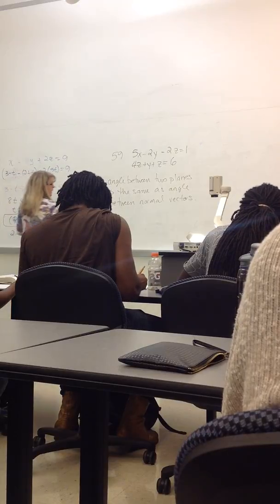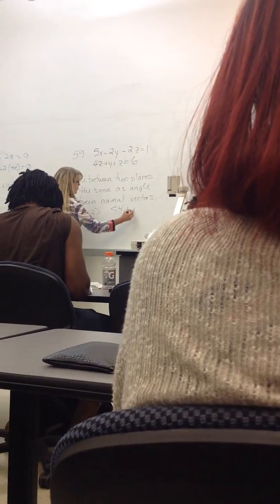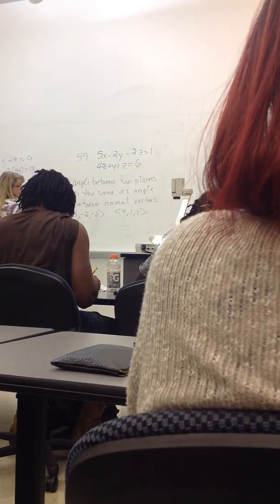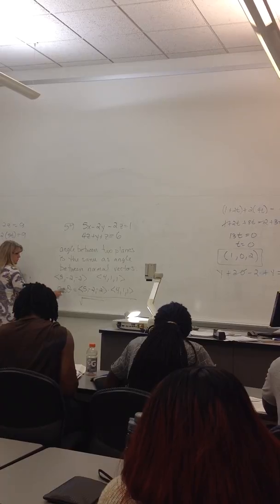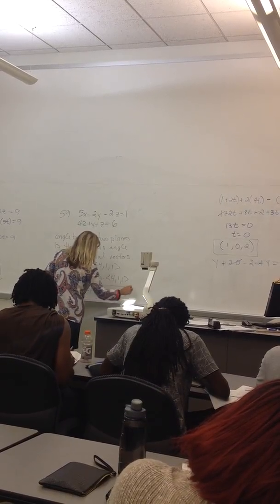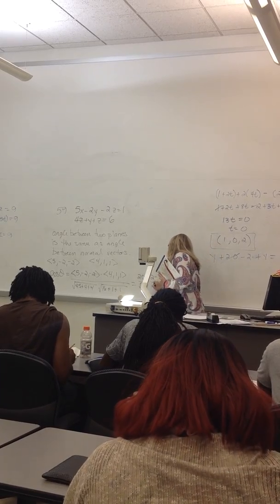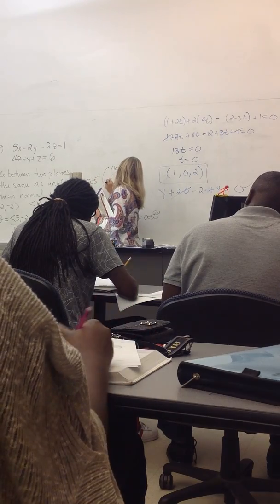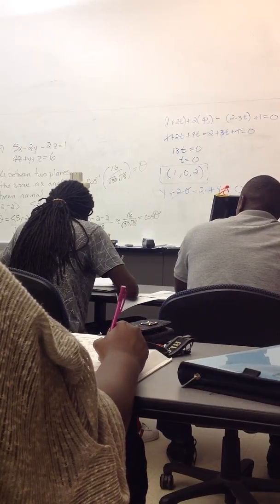Sept 20th 2016 015